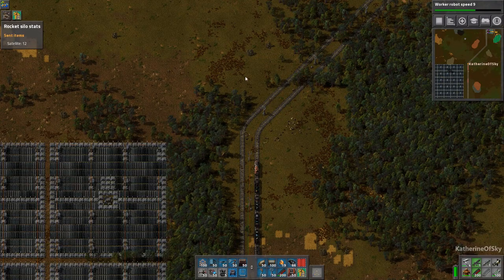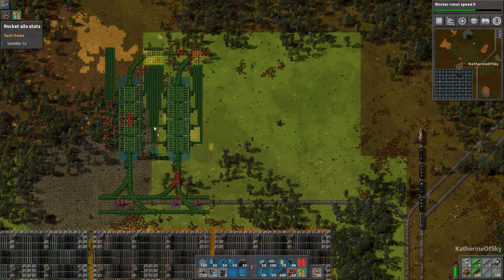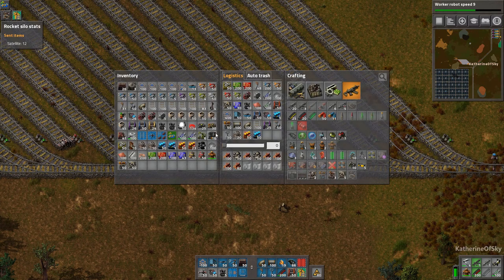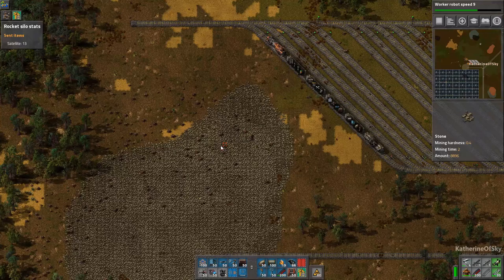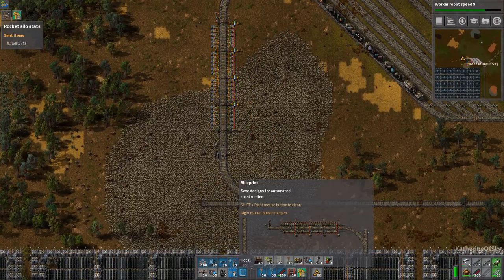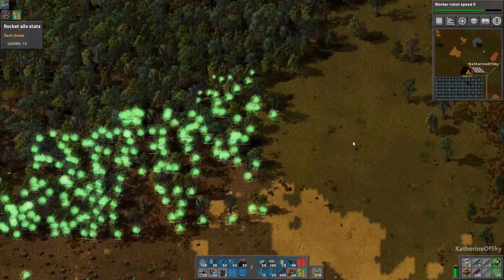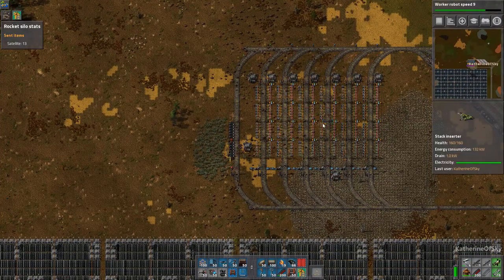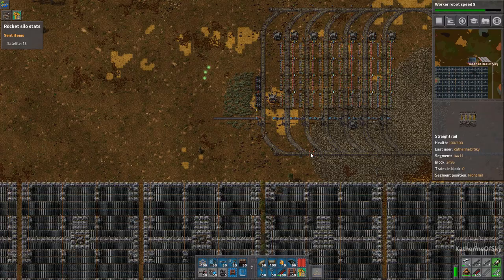Factorio: Entry Level to Megabase Ep 51: MEGA IRON TRAIN STATION - Tutorial Series Gameplay